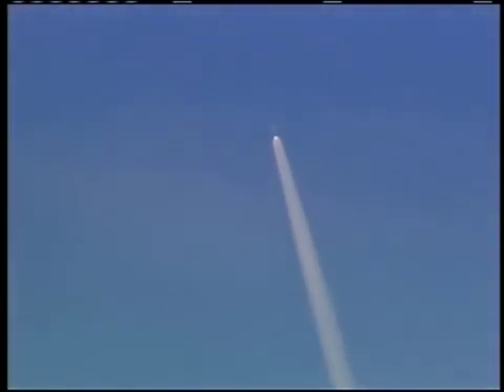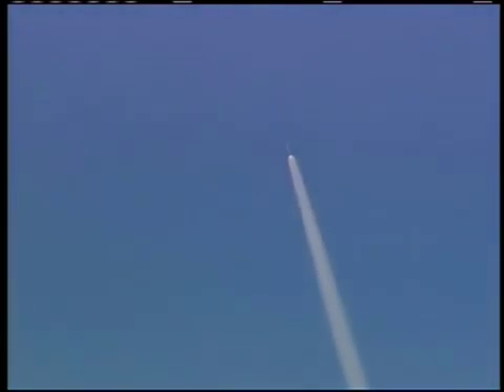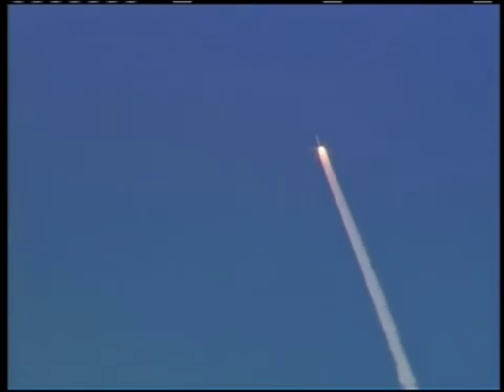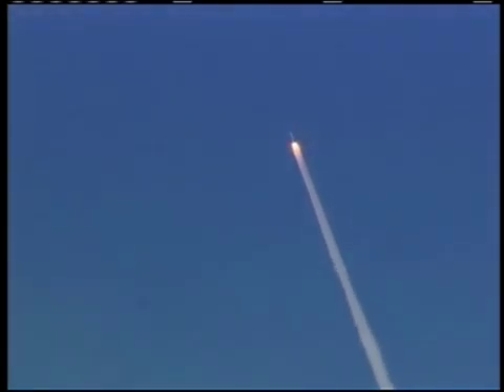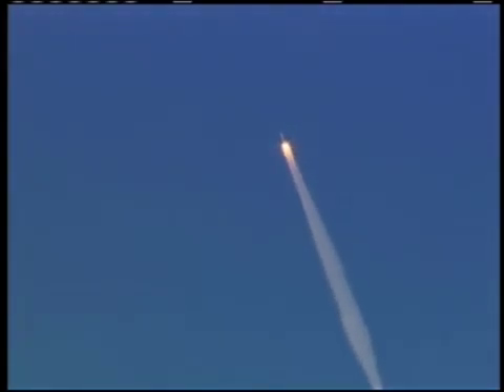Ares 1-X Test Flight Launch Aerial View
An aerial video crew observed the October 28, 2009 Ares I-X test flight from a Cessna Skymaster aircraft positioned approx. 10 nautical miles away from the vehicle at an altitude of 12,000 feet. The videographer used a gyro-stabilized high-definition camera system mounted to the outside of the aircraft to capture this spectacular footage which provides extremely valuable engineering data, and imagery of the recovery sequence in rarely-seen detail. Ares I-X is the first flight test of the Constellation Program and provides NASA an early opportunity to gather critical data during vehicle ascent and during booster deceleration and recovery.